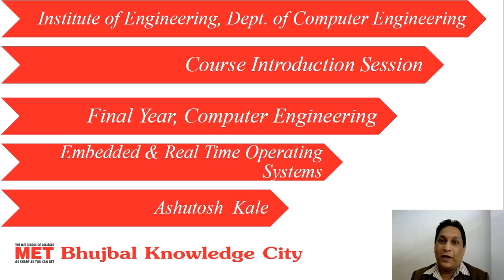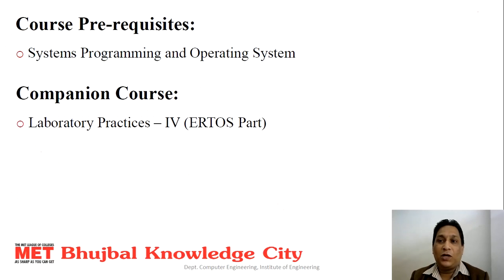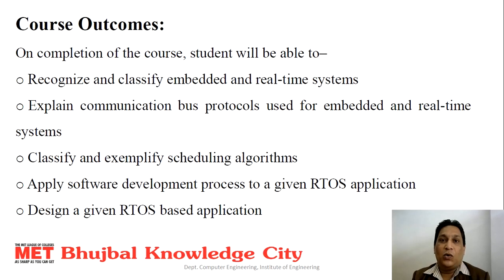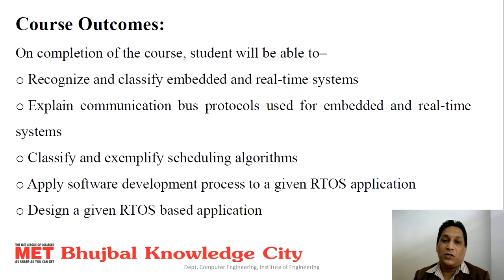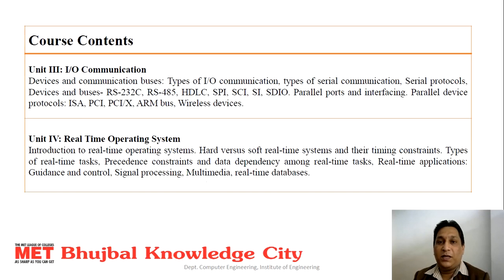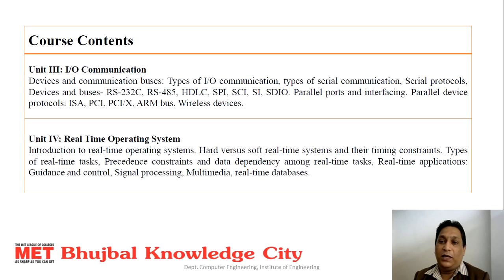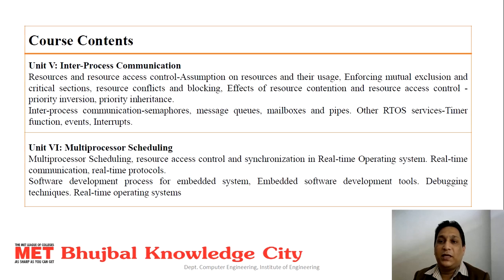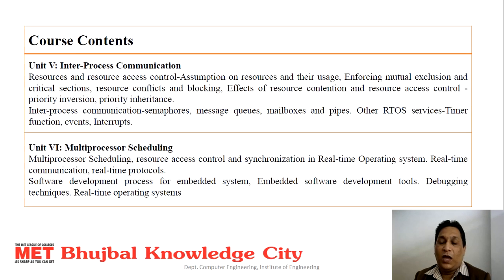Ashutosh Kale - Embedded and Real Time Operating System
This video provides a brief information about Embedded and Real Time Operating System.